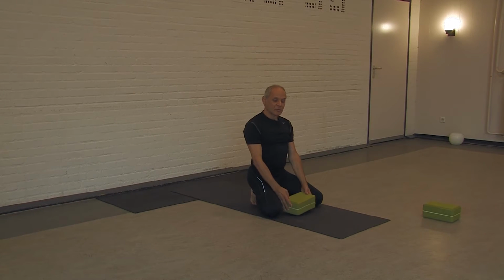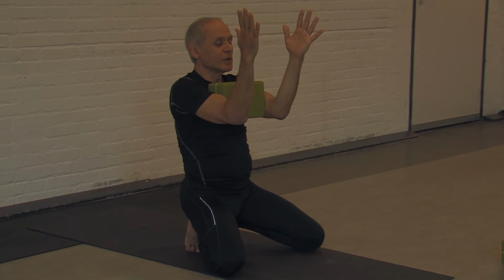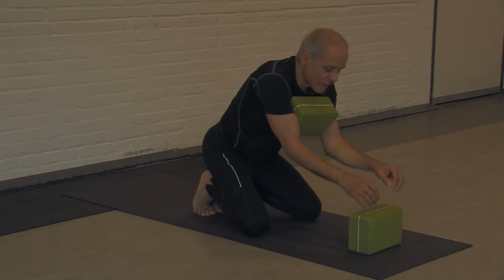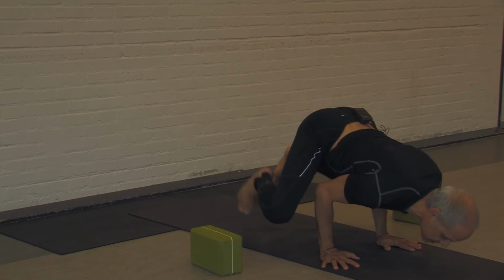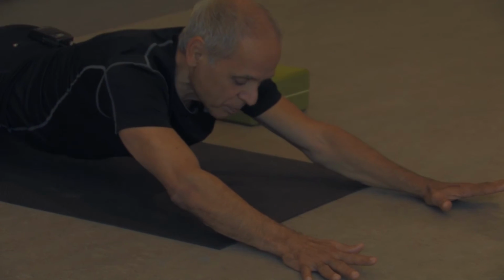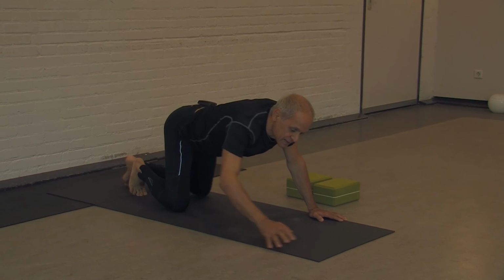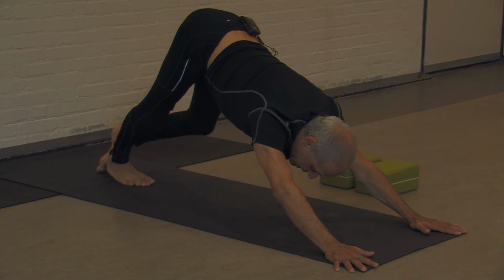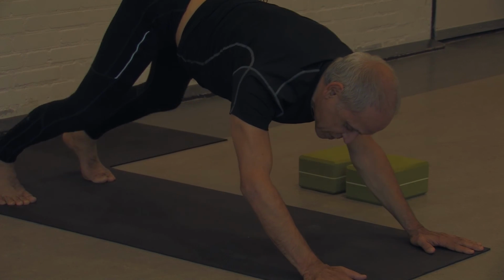Create strength for arm balances | Asanas with Robert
Your interested in doing arm balances but you simply don't have the strength yet. Where do you start? Let me introduce you to some simple exercise to prepare yourself for it.

Let's stay in touch! A thumb up is much appreciated.

Productie: Roosmarijn Everts
Powered by: Yogasite